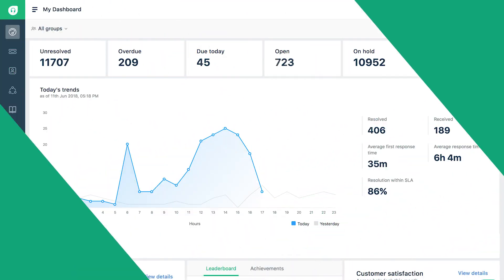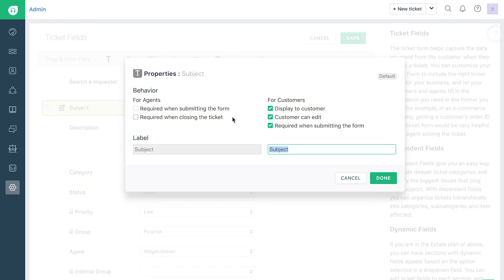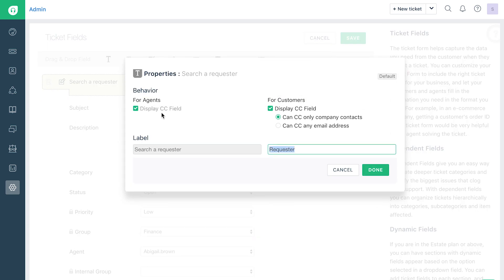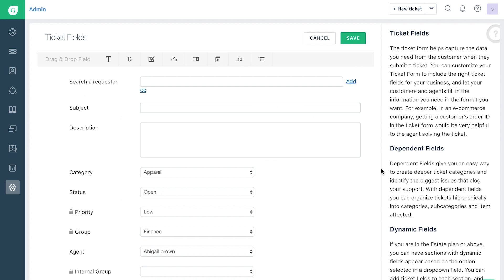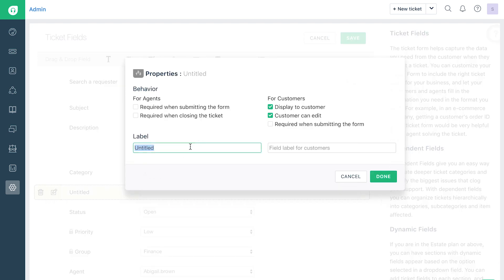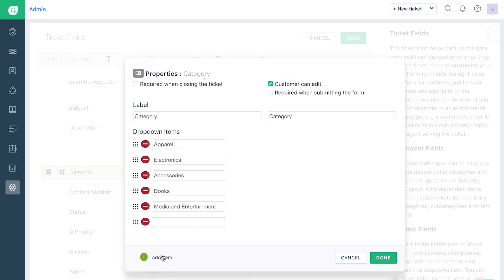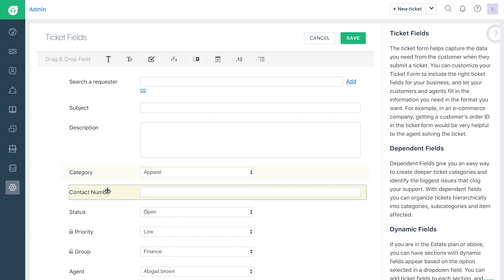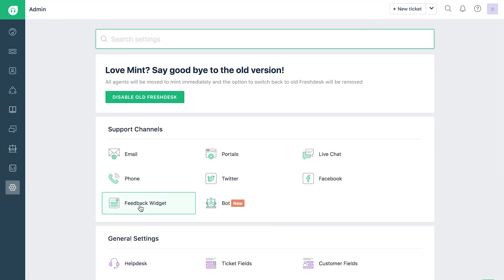How to customize ticket forms in Freshdesk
The ticket form helps you customize your tickets and collect feedback from your customers. Here's how

New to Freshdesk?